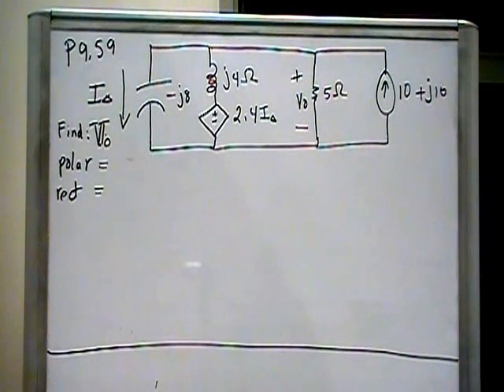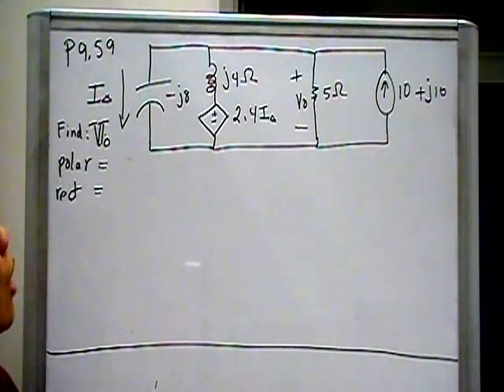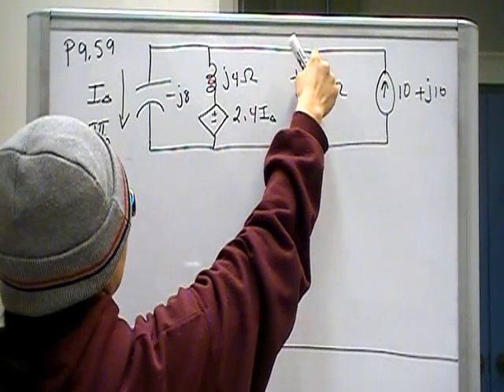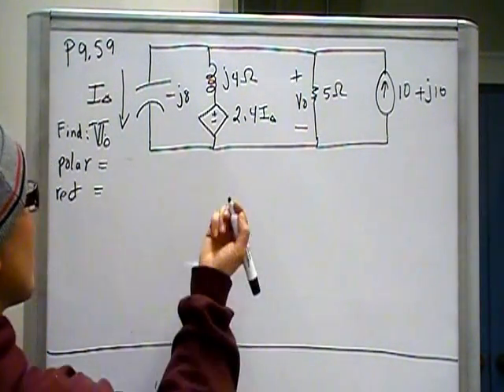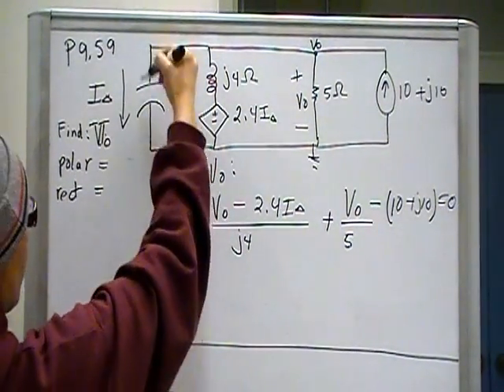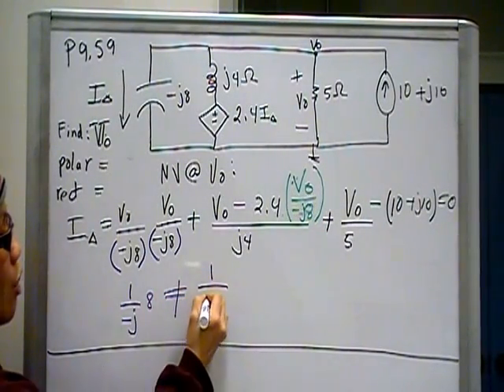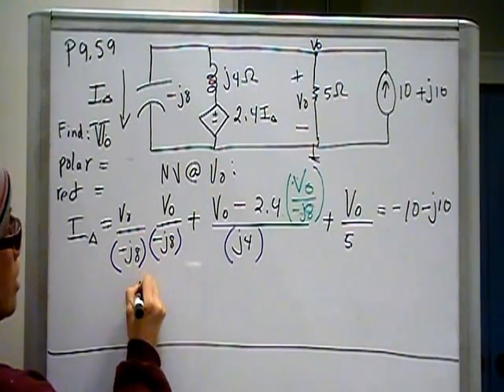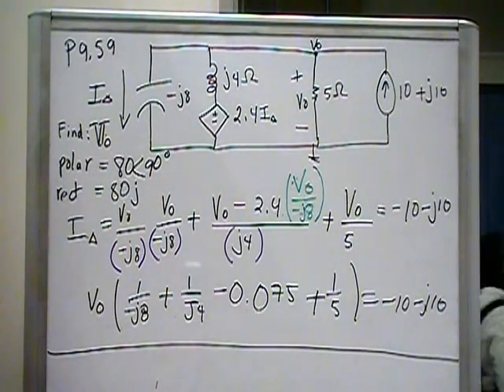Node Voltage in the Frequency Domain P9.59 Nilsson Riedel Electric Circuits 9E Solution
Did I help you today? Cool! Please share this video and like this fb My vision is to build a community of engineers who mentor future engineers but i cant build it unless you help them find us. thanks! xoxo thuy
nilsson riedel
nilsson solutions
nilsson solution